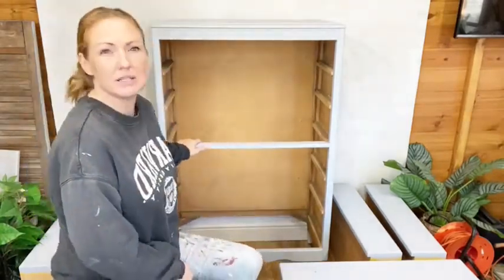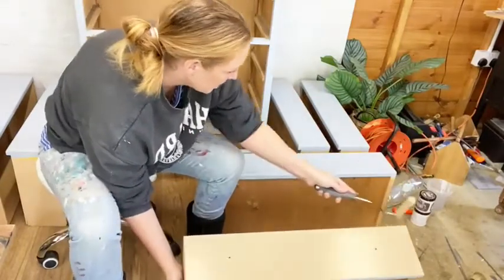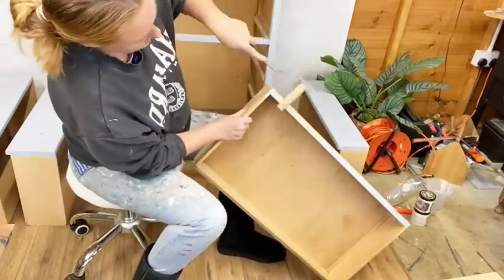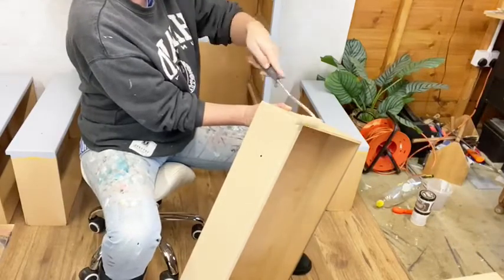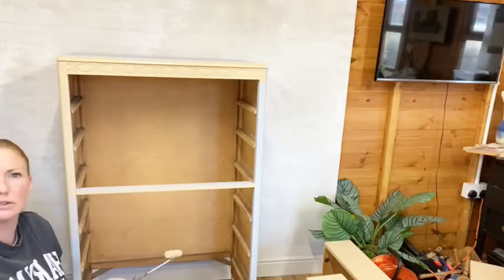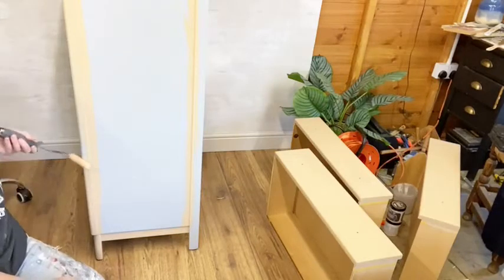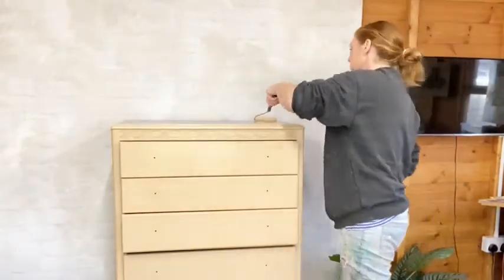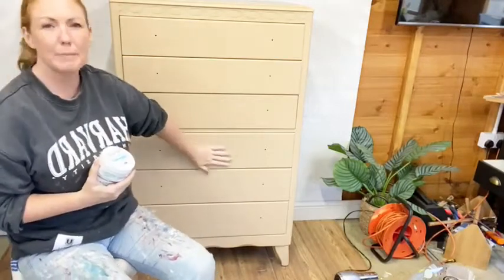Using Custom Colours - Creme Caramel